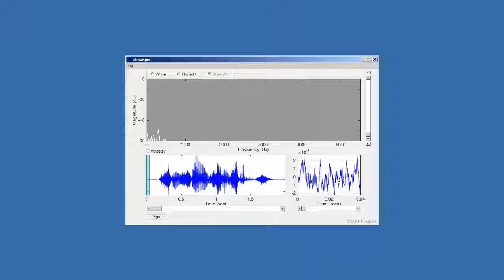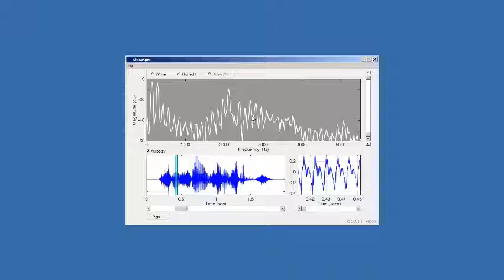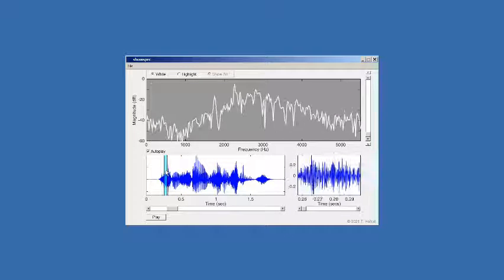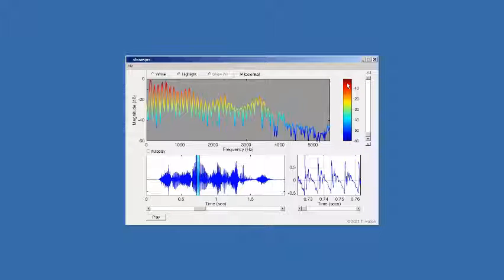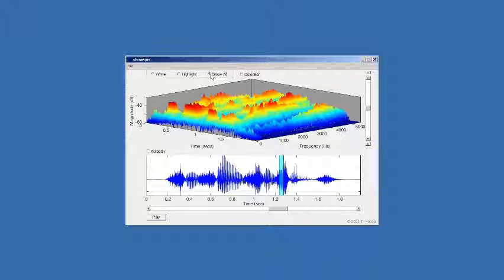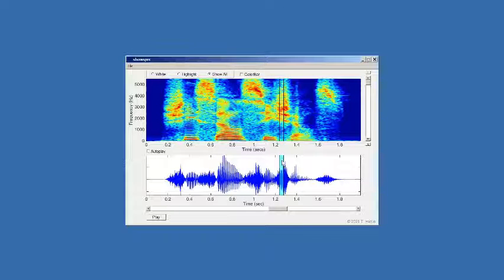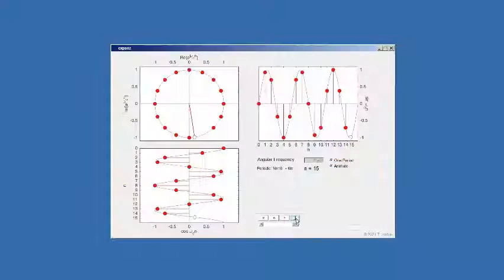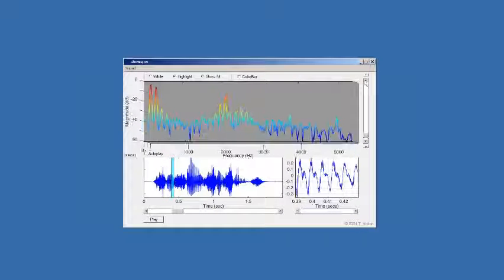Digital Signal Processing, Holton: SHOWSPEC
Demonstrates how a spectrogram is created.